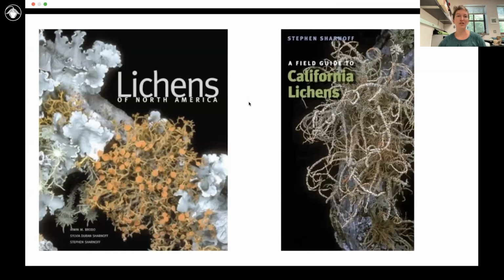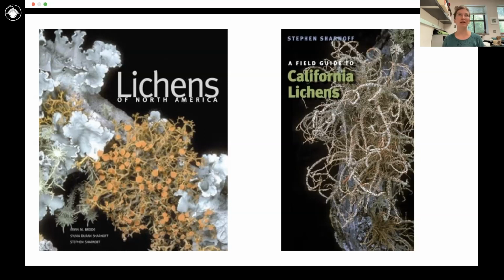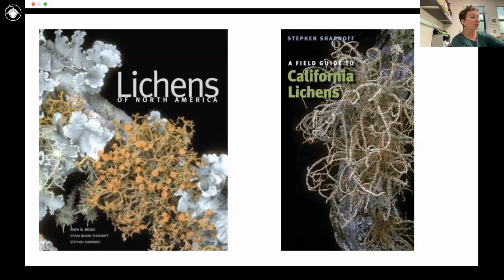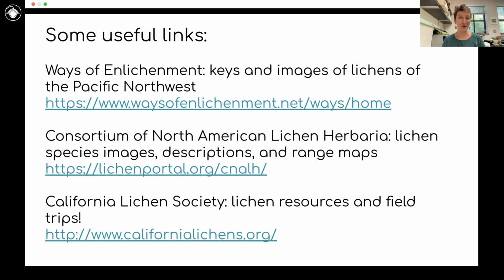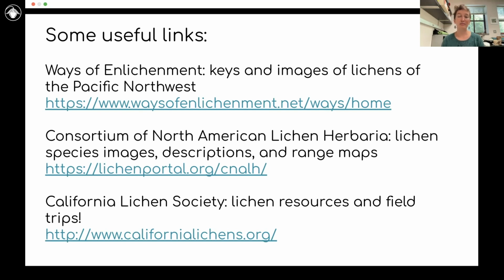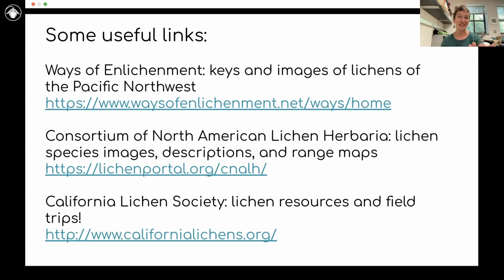Lichens Module 7: Lichen resources; continuing lichenology beyond the workshop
Learn about useful resources for studying lichens including: Lichens of North America (Brodo, Sharnoff, and Sharnoff); A field guide to California lichens (Stephen Sharnoff); Ways of Enlichenment Consortium of North American Lichen Herbaria California Lichen Society British Lichen Society American Bryological & Lichenological Society and iNaturalist. Also